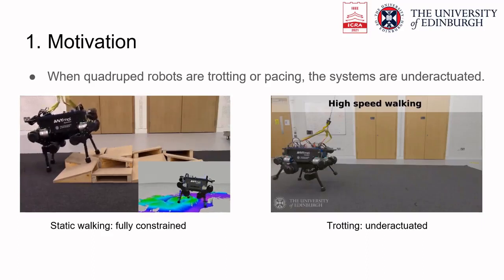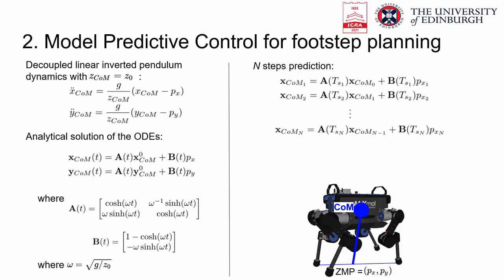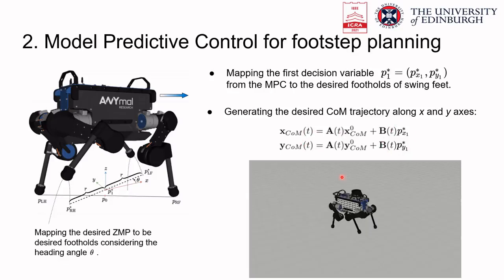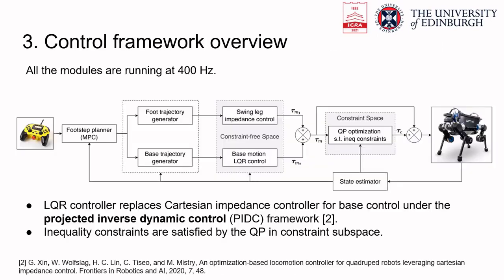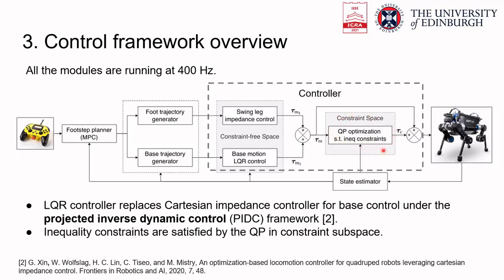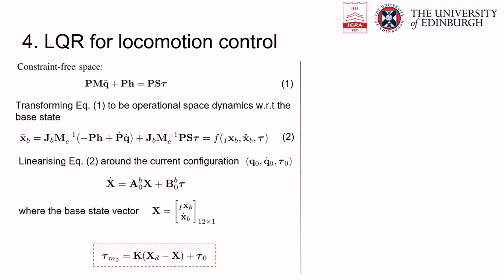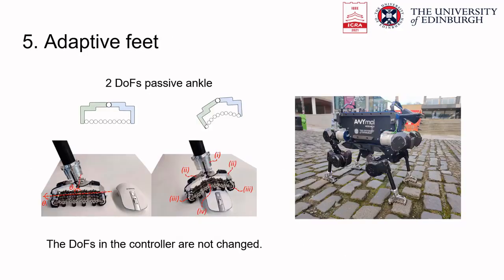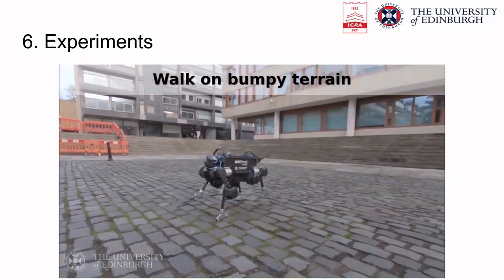Presentation of RA-L paper on ICRA 2021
Paper title: Robust Footstep Planning and LQR Control for Dynamic Quadrupedal Locomotion